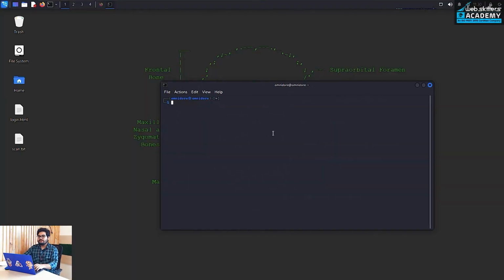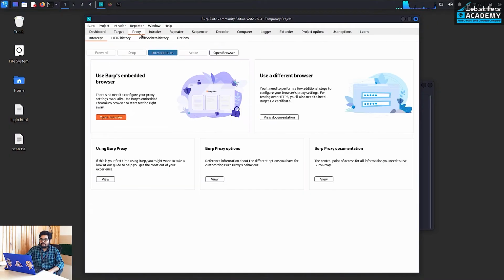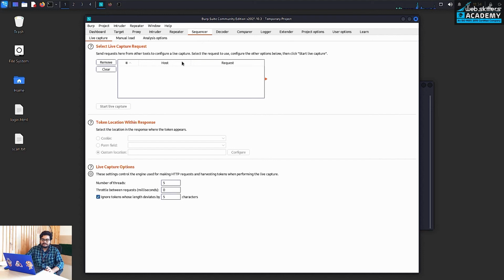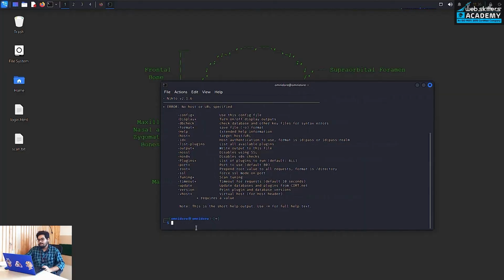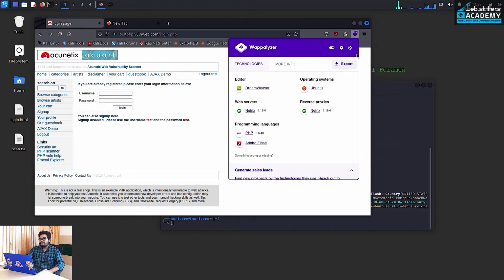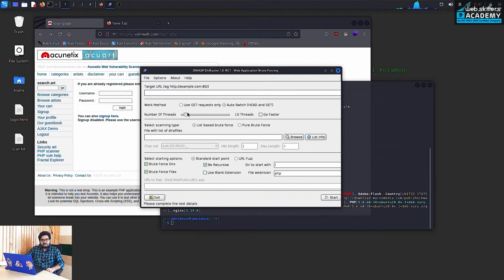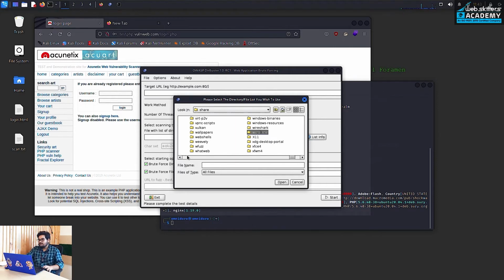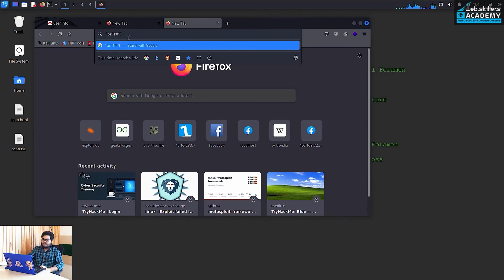Website Hacking Tools and SQL injection | Web App Penetration Testing | Ep-12 | Webskitters Academy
Webskitters Academy is determined to disseminate valuable information to IT enthusiasts and candidates. A few weeks ago, we introduced our series on Cyber Security and Ethical Hacking with the aim to keep you updated with the latest trends and techniques in the sector. Our faculty, Indranil, and his student, Sampat, joined hands to complete the series and provide people with relevant knowledge in the industry.
Check out the latest video of the series and get informed about Website Hacking Tool & SQL Injection.

Willing to make a career in the IT world?
Check out our courses and Book a FREE Demo Class Today!

Let's Guide You to Build Your Career As An Expert Ethical Hacker!